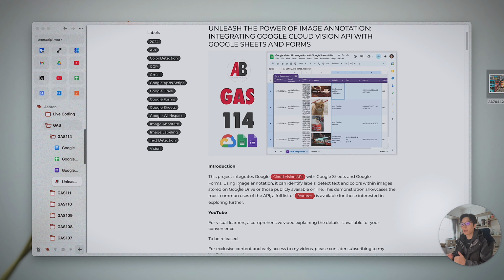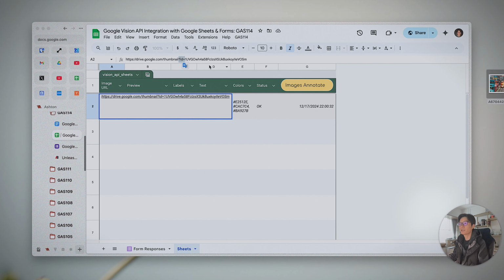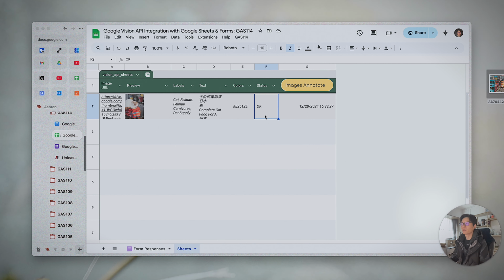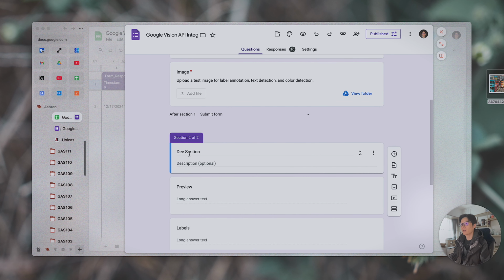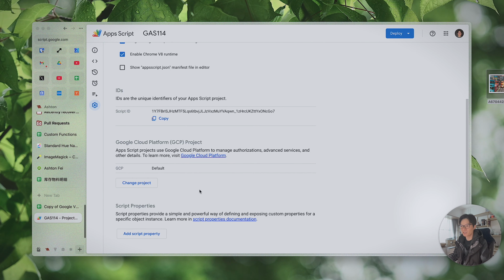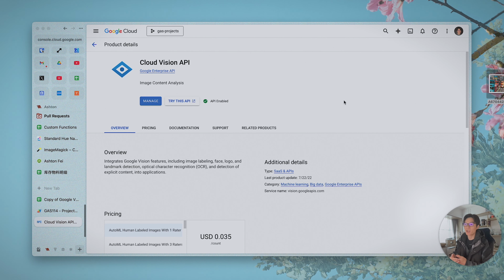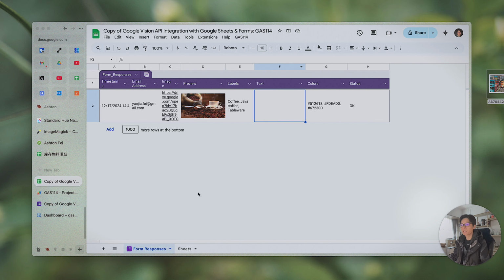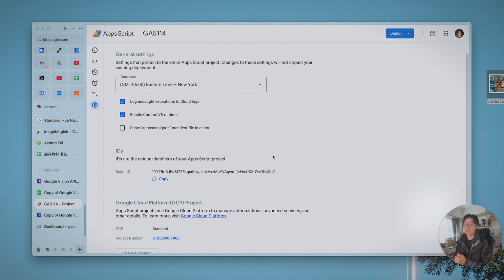Unleash the Power of Image Annotation | Integrate Vision API with Google Sheets and Forms: GAS114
/** Chapters */
Start 00:00
Introduction 00:08
Google Sheets Integration 02:54
Google Froms Integration 07:17
Guide to Setup Project 10:39